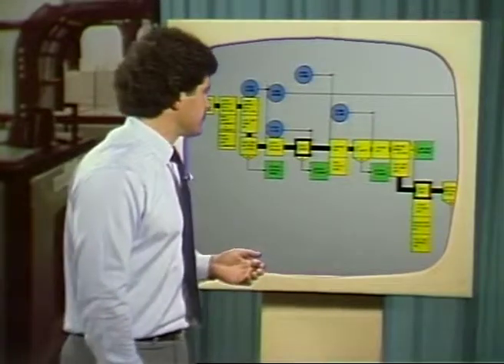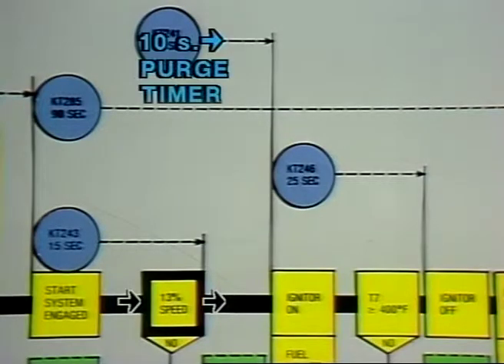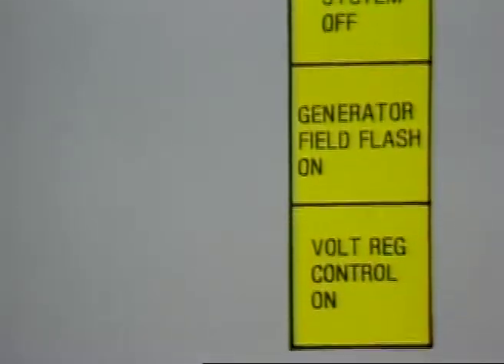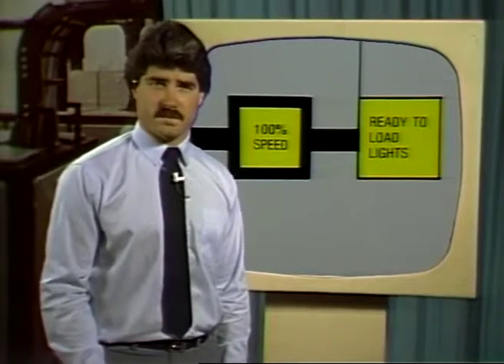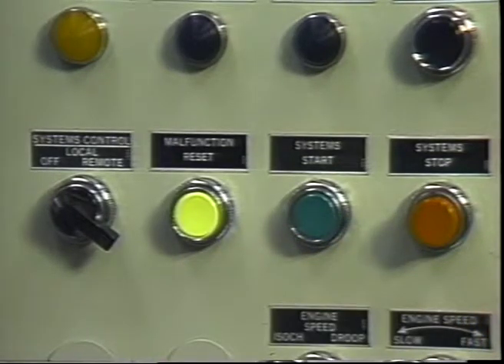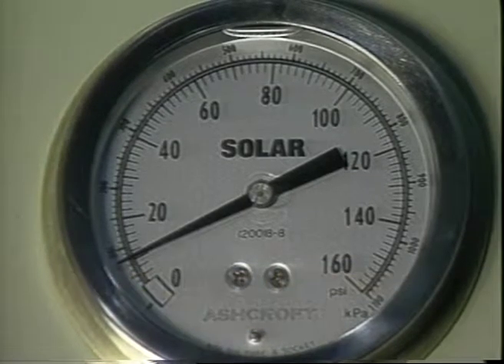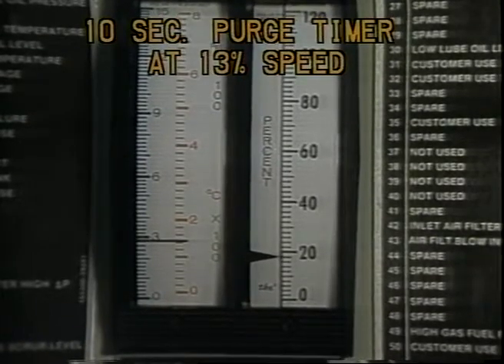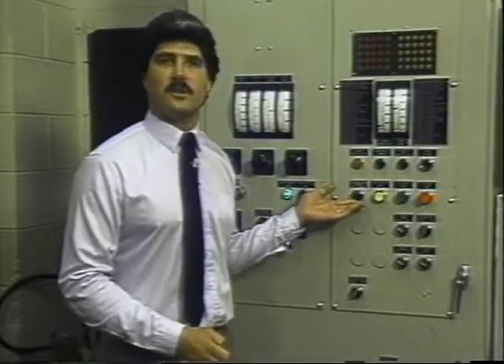التوربينة الغازية صولار ستيرن الجزء 3